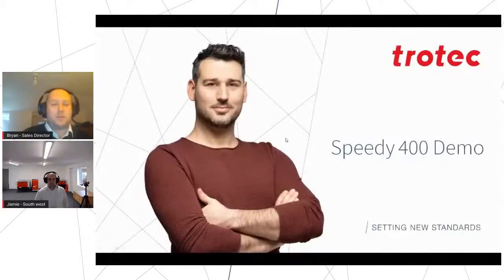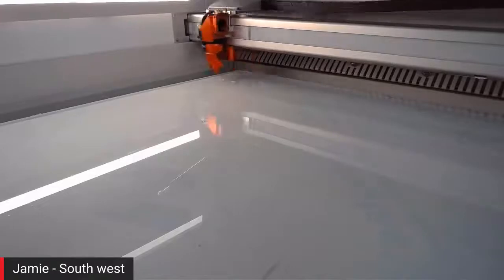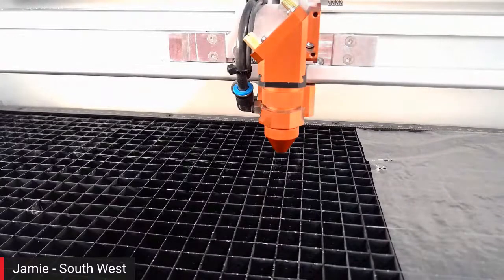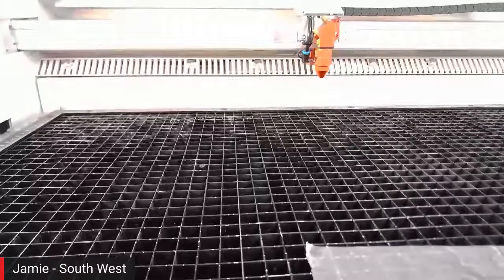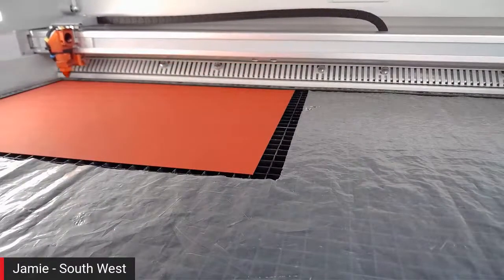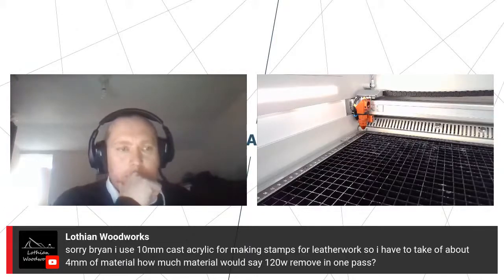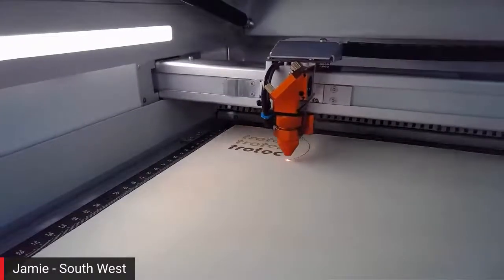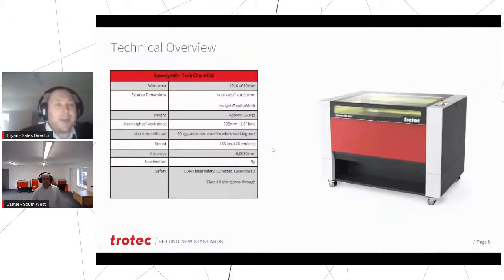Trotec UK Live: Speedy 400 Demonstration | Trotec Laser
What sets Trotec flagship laser machine apart from the competition? In our session from Trotec UK Live our laser experts Jamie and Bryan guide you through an overview of the flatbed laser machine including a live demonstration and discussion of the features that make the Speedy 400 a stand out laser in its class.

To see all of the videos which were created as part of Trotec UK Live in January 2021, you can find the playlist